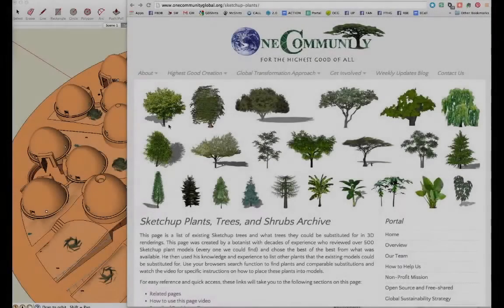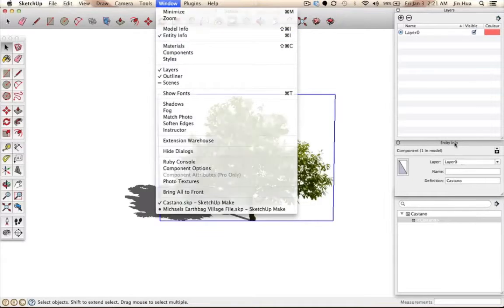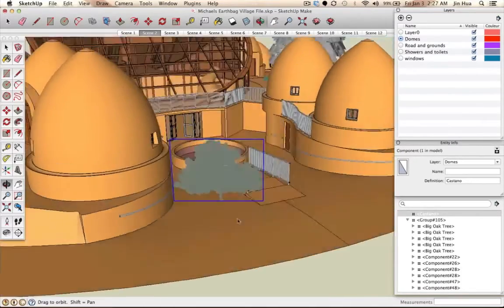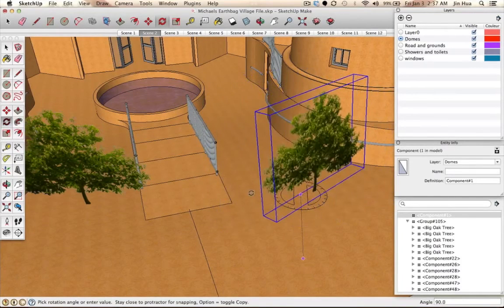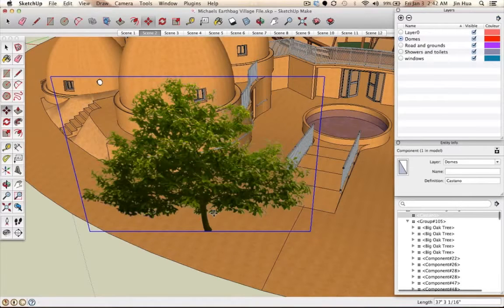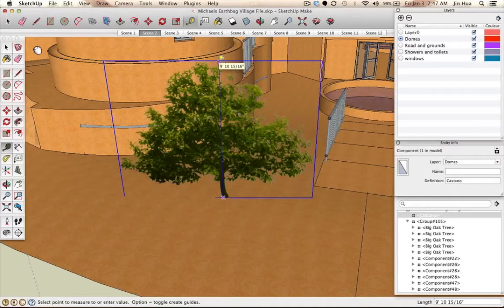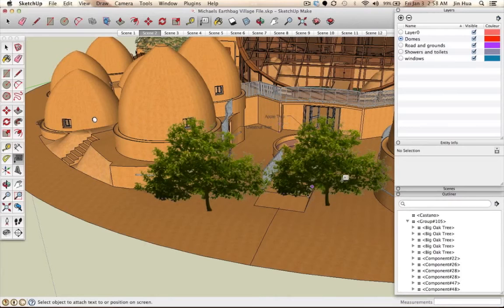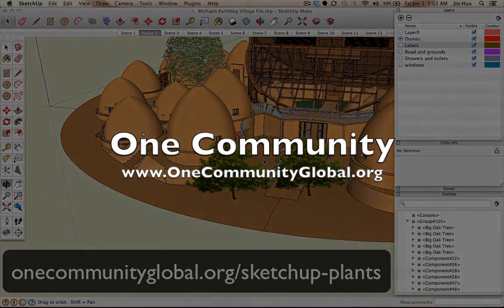Tutorial Sketchup Tree Placement Resizing Rotating and Labeling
I created this video with the YouTube Video Editor Sketchup Tree Placement Resizing Rotating and Labeling